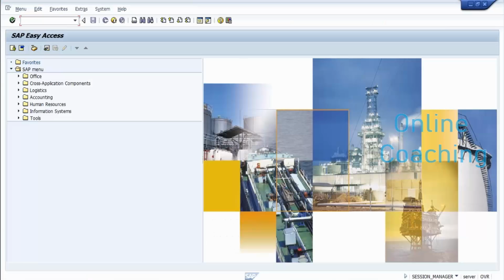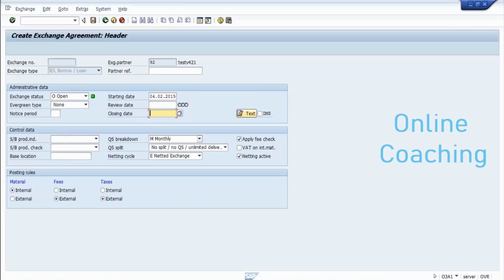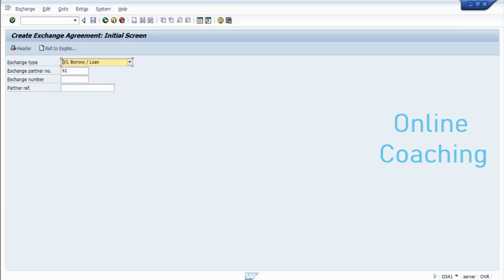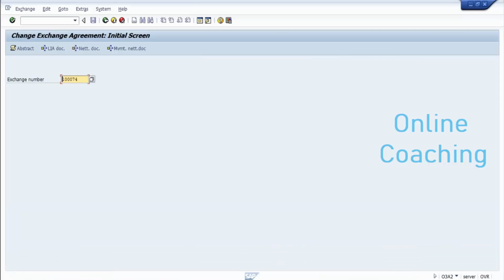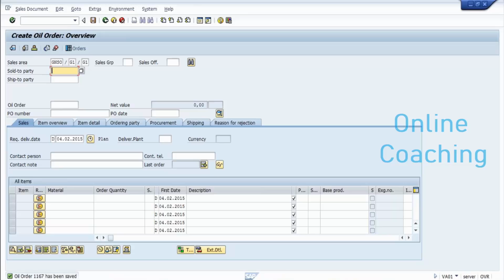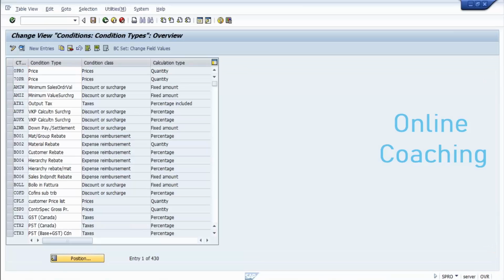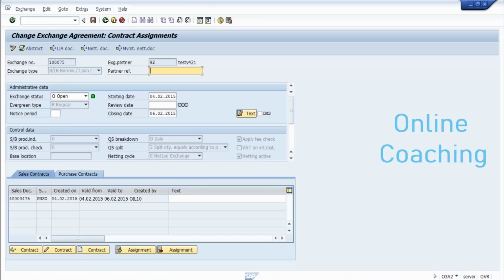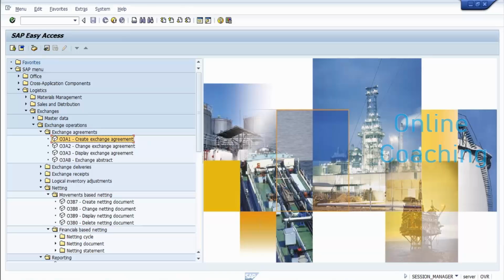SAP Oil & GAS EXG - Exchanges Tutorial | Exchange Agreement | Sales & Purchase Contract | Netting